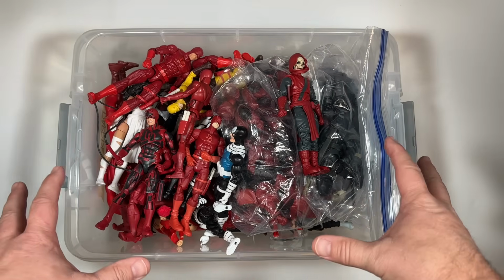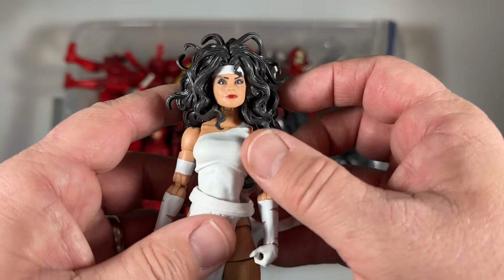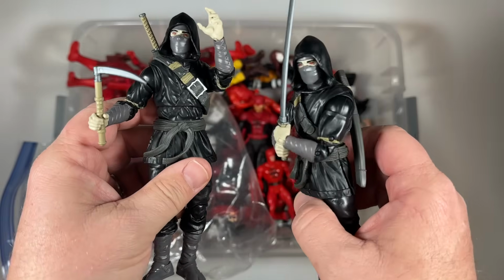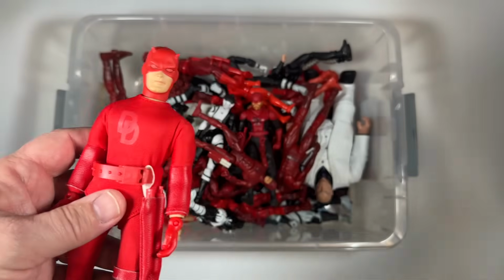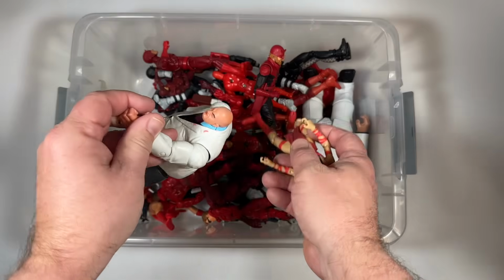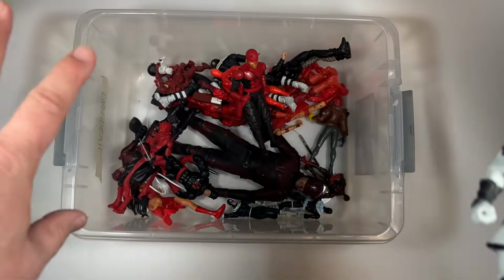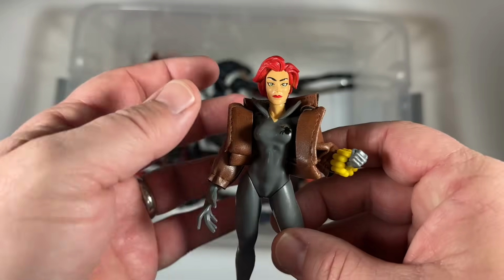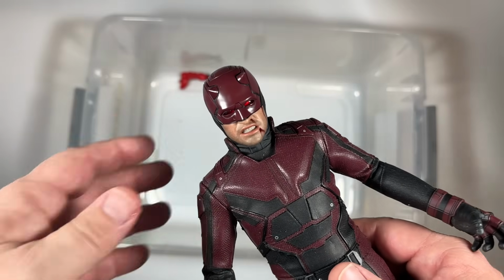DAREDEVIL Born Again MYSTERY BOX!!!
And here are some of the products we use in all of our videos and action figure displays:

Figure Stands
Acrylic Risers
Flight Stands
Light Box

Carbon Scoring Theme by:
Dr. Dr. Bryce Nelson, MD PhD